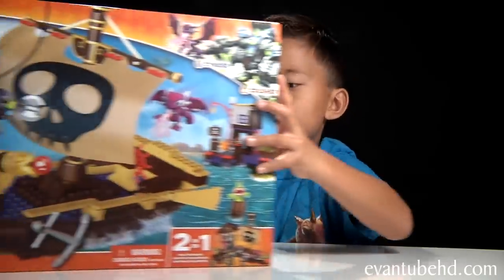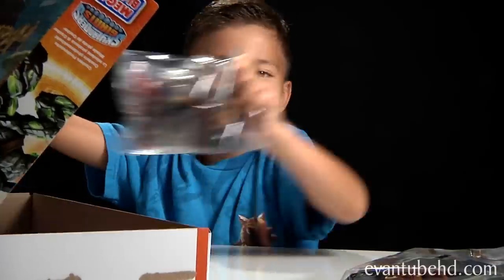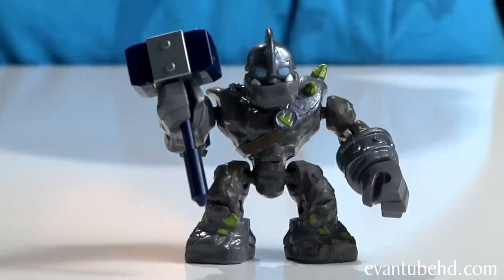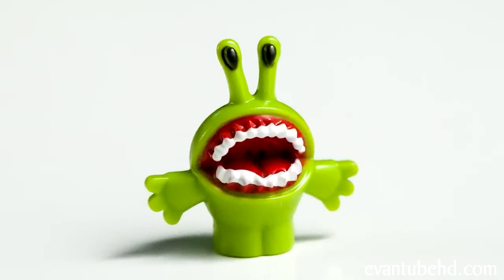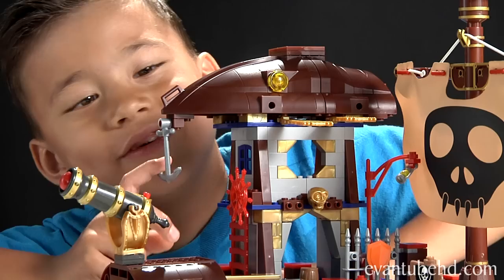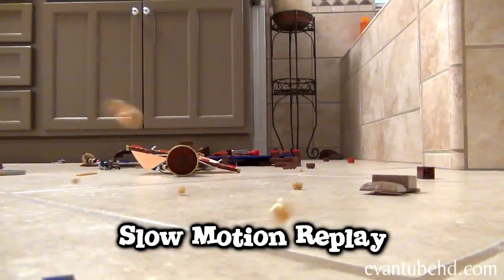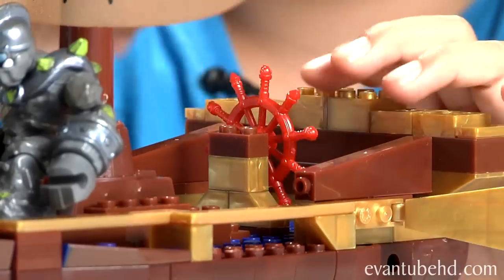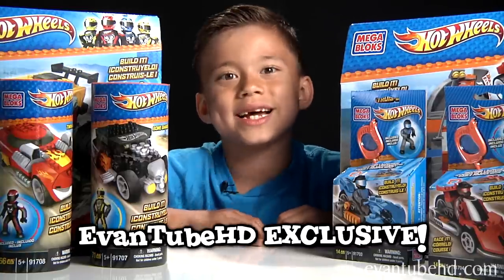CRUSHER'S PIRATE QUEST - Skylanders Mega Bloks Set 95442 - DROP TEST Double Time-lapse Build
We will be donating a portion of the proceeds to one of our favorite charities, TOYS for TOTS. =)

Build the Adventure! Raise the Sail!

Today we have the Skylanders Mega Bloks Crusher's Pirate Conquest!
This is a 2-in-1 build and rebuild set based on the Cutthroate Carnival level from Skylanders Giants.

This set is cool because you can build two different models with it.  You can make a Skylanders Dock or a Pirate Ship with a mini dock.  I am going to build the dock first and then destroy it by doing an EPIC DROP TEST to separate the pieces.  Then I will build the Pirate Ship!

(CAUTION: Do you drop your toys on the floor on purpose without first consulting your parents.  It may lead to a broken toy or damaged flooring.)

The set includes 4 posable figures:
Crusher
Cynder
Axecutioner
Chompie

Set sail on an adventure to defeat the evil minions of Kaos with the buildable Mega Bloks Skylanders Giants Crusher's Pirate Quest (95442)! The colossal Crusher swings his stone hammer in a clash with the deadly Axecutioner. Meanwhile, Cynder leaps into action to take down the remaining Chompy. Rebuild the set into a dock inspired by the Cutthroat Carnival in Skylanders Giants and discover all of the action features in this 2-in-1 play set.

The Mega Bloks Skylanders Giants Crusher's Pirate Quest (95442) features:

    Buildable mini dock and pirate ship with raising sail and working launcher rebuilds into a large dock with action-reaction features
    Buildable Crusher (Earth Giant) and Cynder (Undead Skylander)
    One treasure chest, cake slice and scroll

    One Chompy
    Combine with other Mega Bloks Skylanders Giants sets to build your adventure!